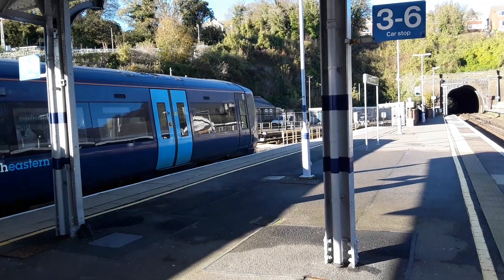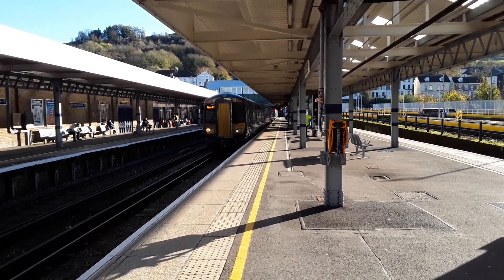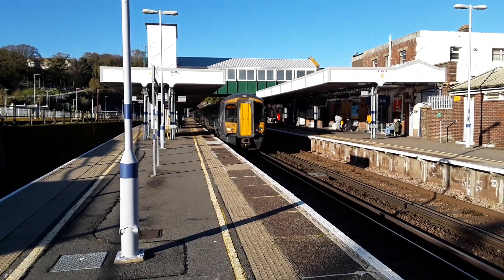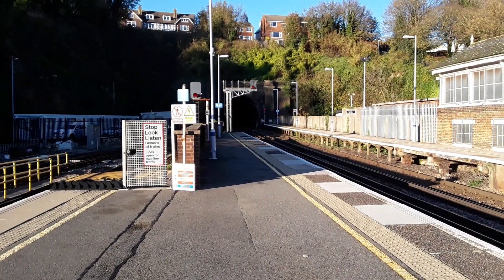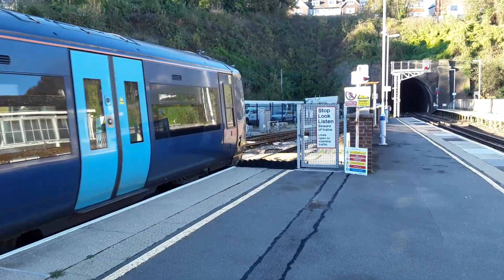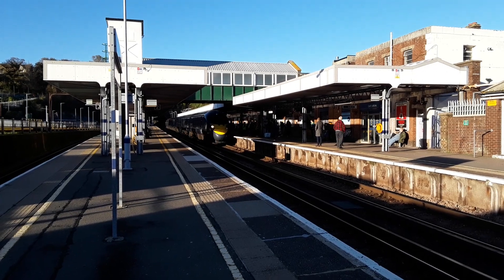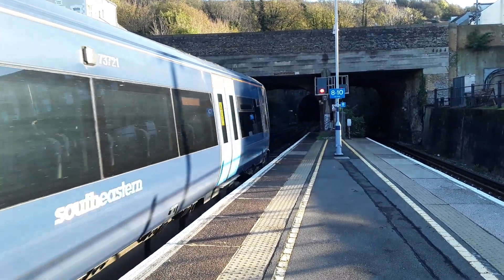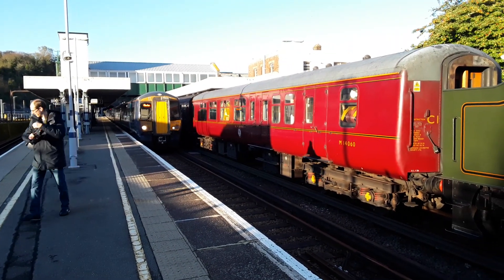Trains at: Dover Priory, SEML, 11/11/23 'Feat. 45596 Bahamas'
A cold but enjoyable time spent at Dover Priory on the South Eastern Mainline where we see services from South Eastern Railway and a rail tour from West Coast Railways.

Dover Priory was opened in 1861 and was for a time a temporary terminus for the London, Chatham & Dover Railway. In November of the same year the station was made into a through station after a tunnel was completed to connect the station to the western docks of the town of Dover where another station was created, the Dover Harbour Station.

The station was then modernised from 1930 to 1932.

In 1959 the station was electrified under the act of British Railways, this was done via the Chatham Railway. The line running up to Ramsgate and Deal was electrified in 1961 along with the section of line to Folkestone.

High Speed services started running into the station in 2009.

My next station will be Gatwick Airport on the Brighton Mainline.